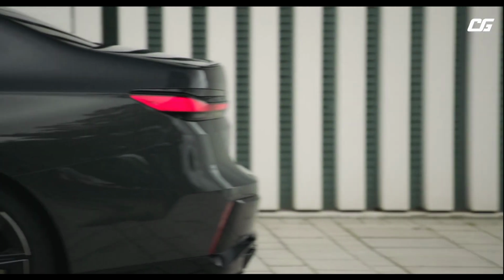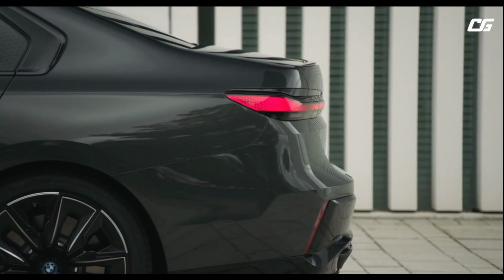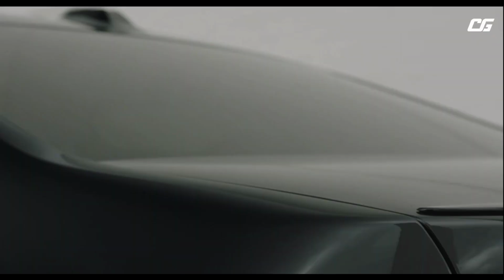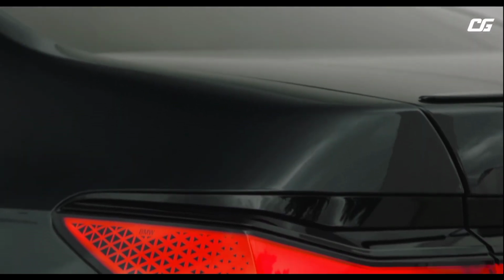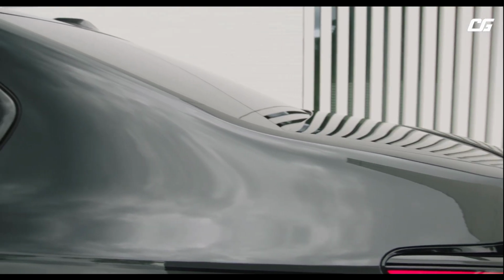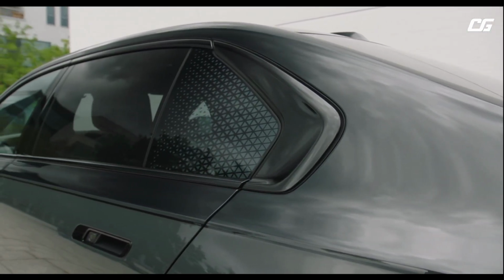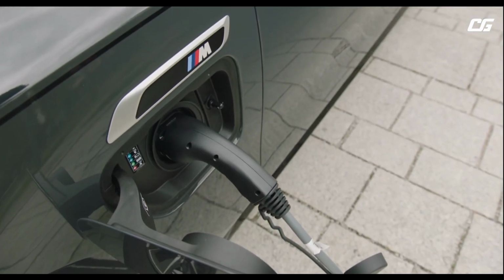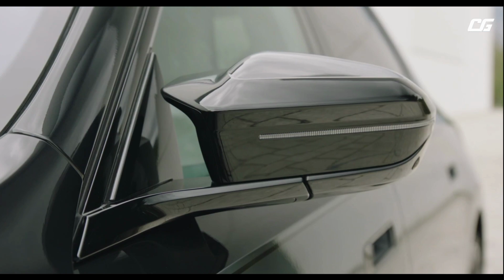2023 BMW 760e xDrive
A performance profile injected with extra sporting potency and an aura of top-end dynamism mark out the new BMW M760e xDrive (fuel consumption combined: 1.3 – 1.0 litres/100 km [217.3 – 282.5 mpg imp]; electric power consumption combined: 26.0 – 23.7 kWh/100 km; CO2 emissions combined: 29 – 23 g/km in the WLTP cycle; figures for the NEDC cycle: – ; provisional values). This is the first performance car from BMW M GmbH with a plug-in hybrid drive system. The combustion engine is a 3.0-litre six-cylinder in-line unit with M TwinPower Turbo technology, a rated output of 280 kW/380 hp and rated torque of 520 Nm (383 lb-ft). And it teams up with a new electric motor to generate system output of 420 kW/571 hp (with temporary boost) and system torque of 800 Nm (590 lb-ft).

The new BMW M760e xDrive accelerates from rest to 100 km/h (62 mph) in 4.3 seconds and completes the mid-range sprint from 80 – 120 km/h (50 – 75 mph) in just 2.7 seconds. In so doing, the BMW M760e xDrive combines intoxicating performance attributes with the option of locally emission-free driving pleasure in urban areas and beyond. M-specific design features, interior trim and cockpit displays also dovetail neatly with the Sedan’s ambience of modern luxury.